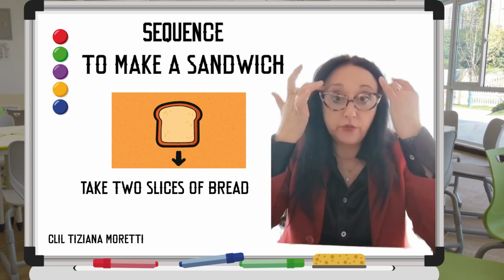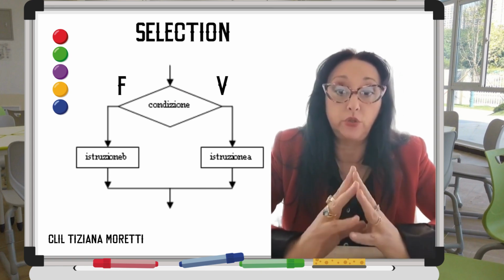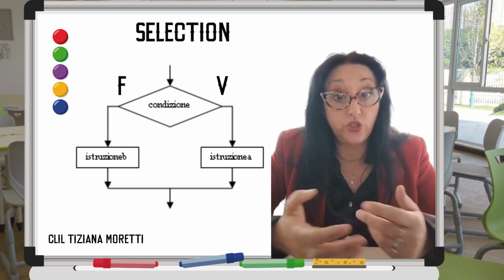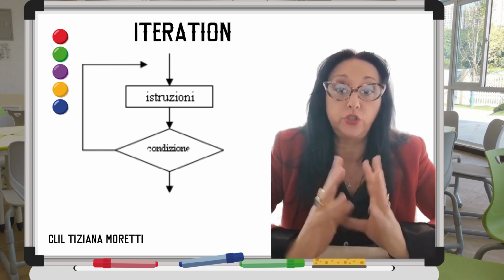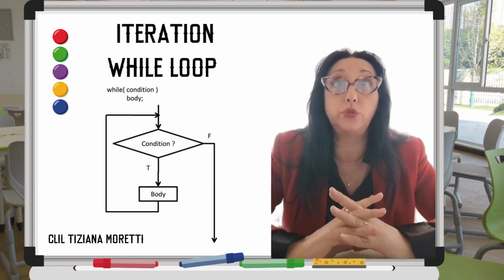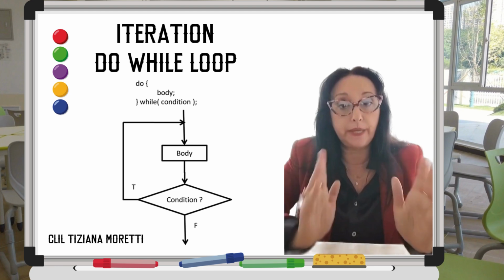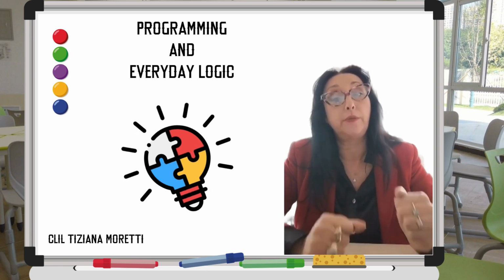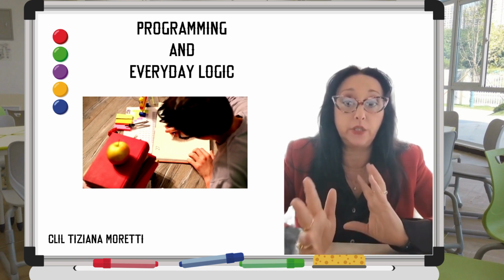Strutture fondamentali logica programmazione. Inglese- Clil